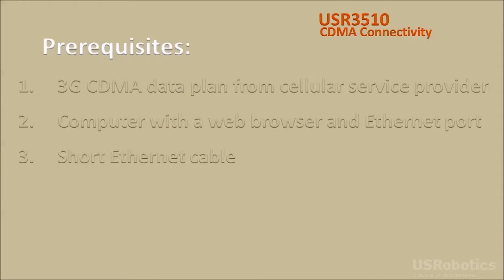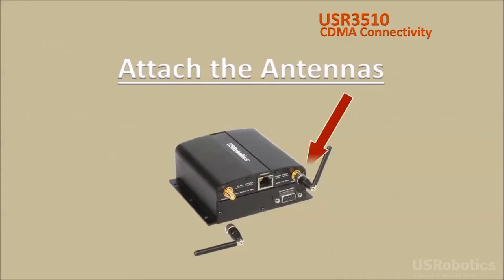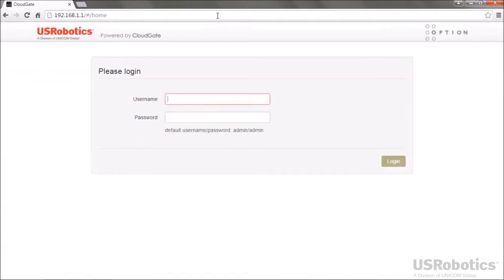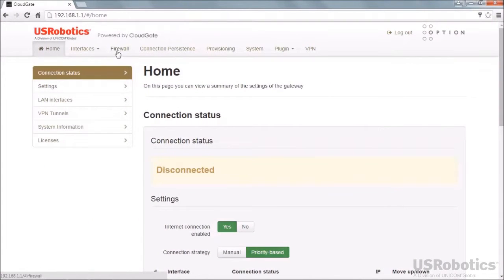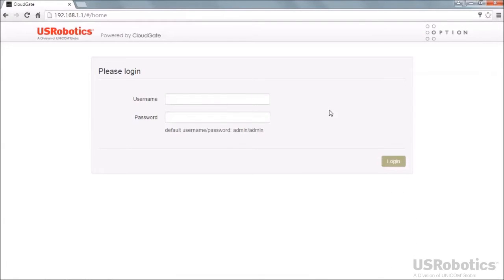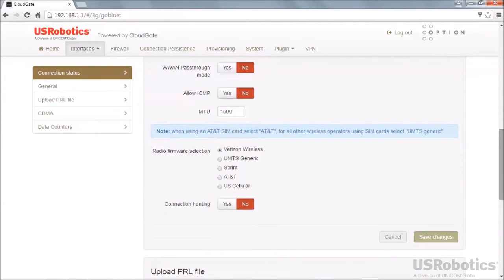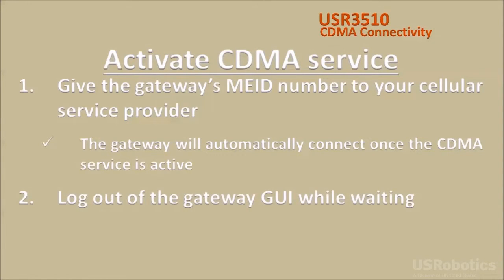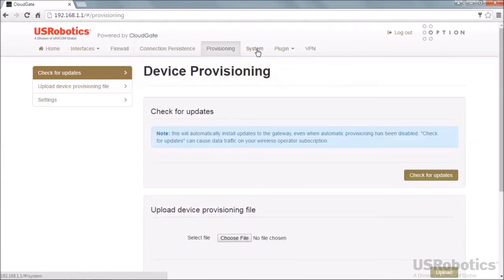Connect to a CDMA cellular network on the USR Cellular Gateway USR3510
Learn how to connect a USR3510 to a CDMA cellular network.

0:30 Requirements
1:15 Attach the Antennas and initial GUI login
2:05 Prevent Excessive Data Usage during Set-up & Firewall configuration
4:20 Configure Gateway for your cellular network
5:30 Verify Connectivity

Videos Referenced:
GSM Connectivity
Excessive Data Usage
Introduction to the USR Universe

For more information about the USR Cellular Gateway and other cellular products please